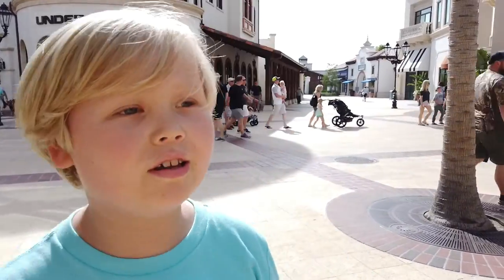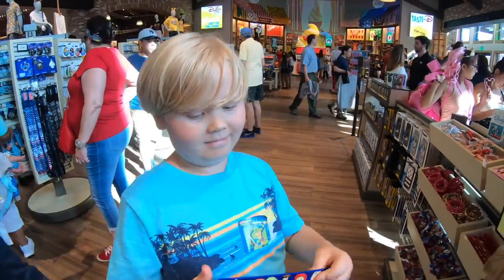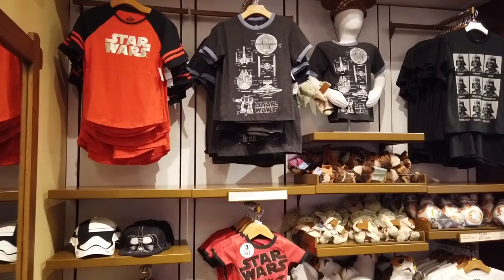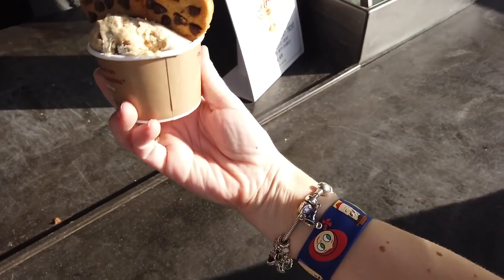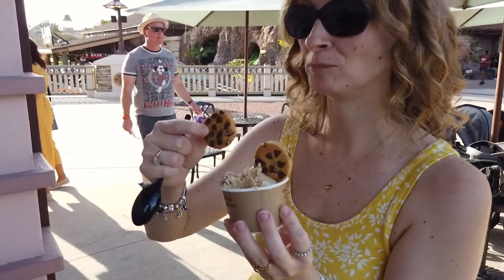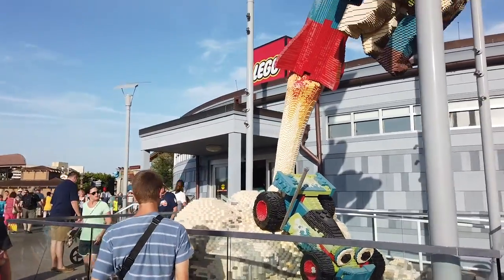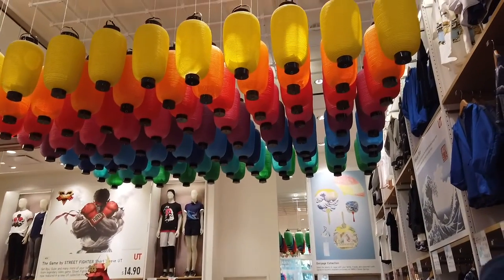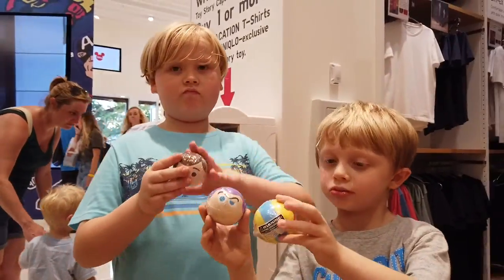Disney Spring - DJI OSMO Pocket 4K Test Vlog - Shopping & Cookie Dough Review 6-22-19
We also found AristoCrepes, a place that sells RAW EDIBLE COOKIE DOUGH! YUM! Come shop and have some fun with us on this hot day :) I was also testing out my new DJI OSMO Pocket camera as a potential new vlogging camera! Let me know what you think about it?!?!
*Everything in this video, EXCEPT for the clips inside the World of Disney store, was shot on the DJI OSMO Pocket.